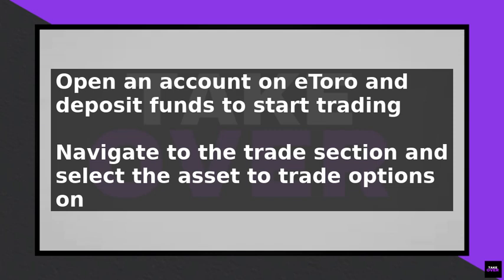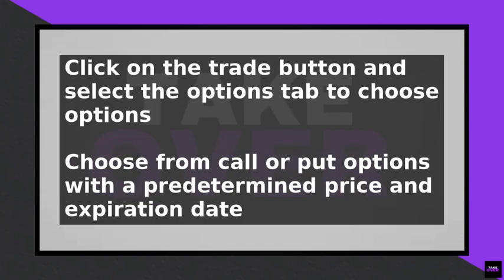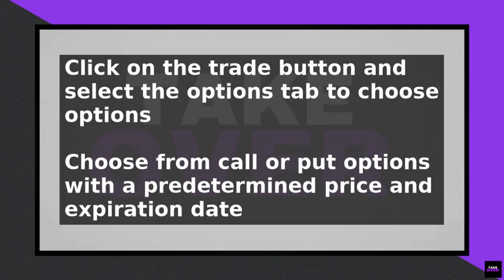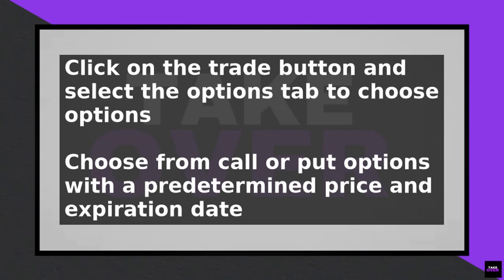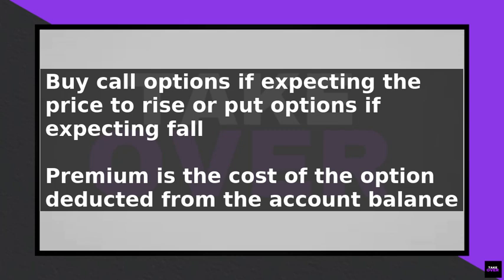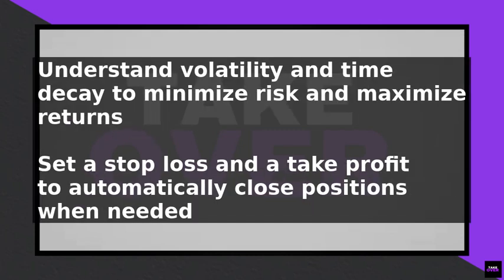How To Trade Options In Etoro (2025)